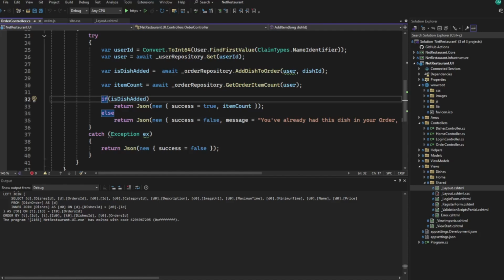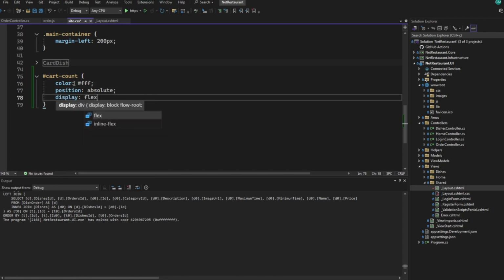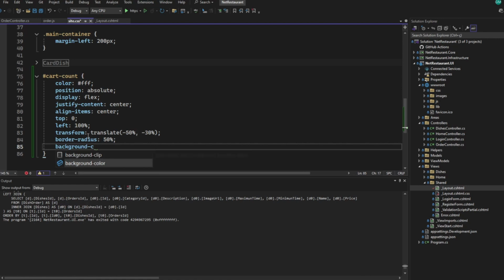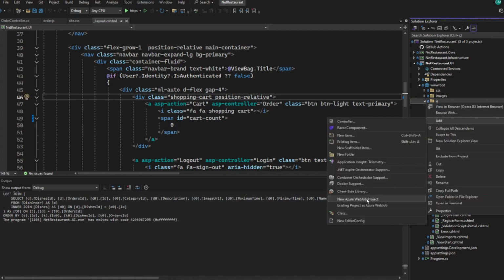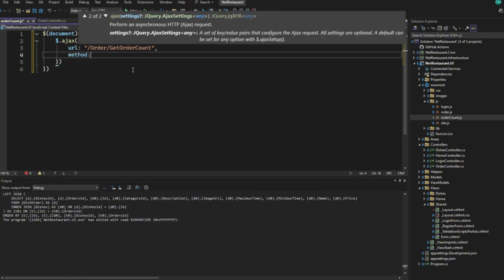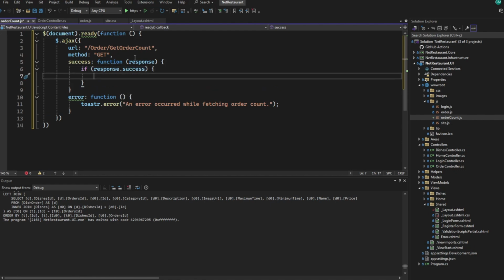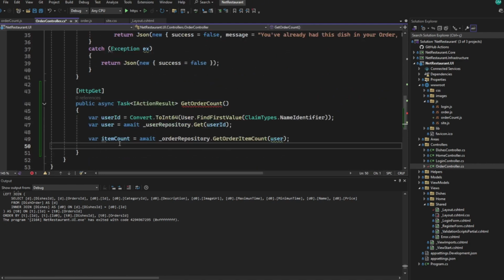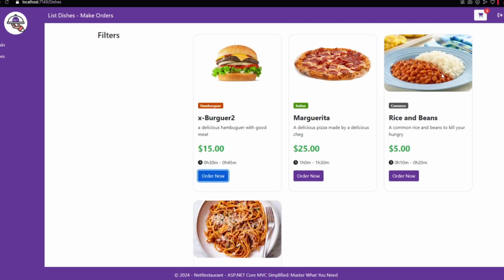ASP.NET Core MVC 6.35 - UI - Implementing Order in View II